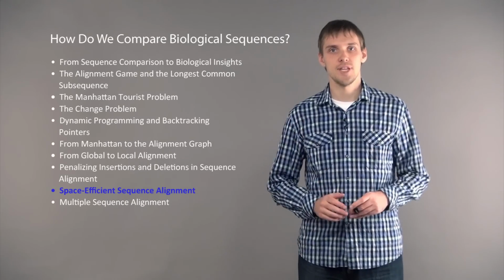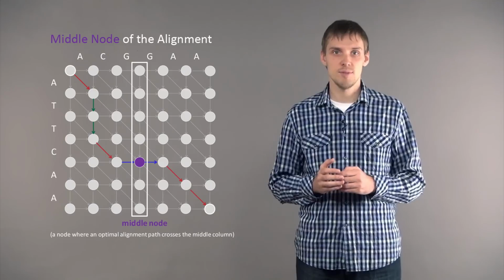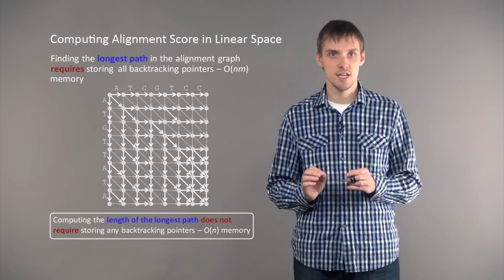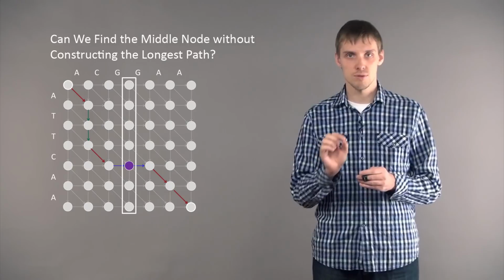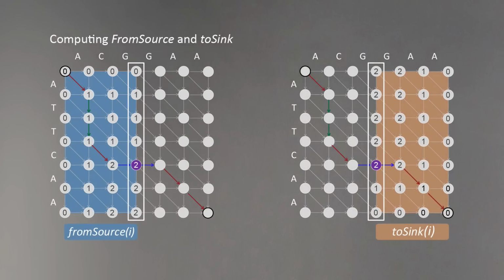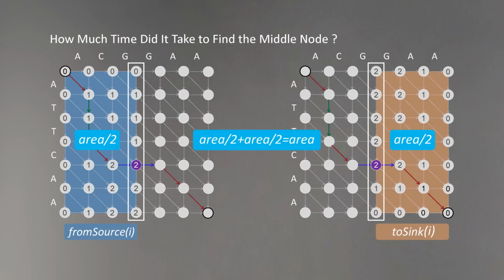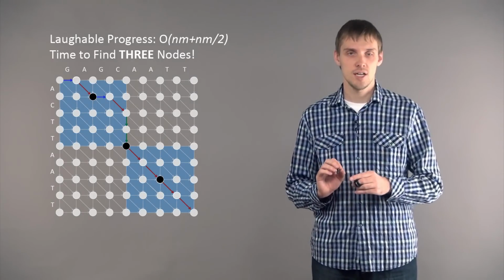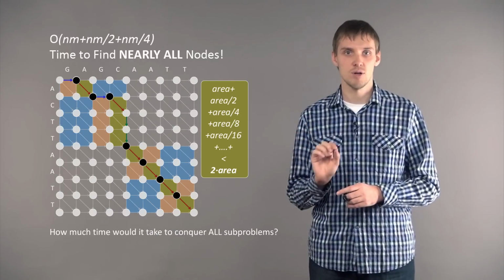Space-Efficient Sequence Alignment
This is Part 9 of 10 of a series of lectures on "How Do We Compare Biological Sequences?" covering Chapter 5 of Bioinformatics Algorithms: An Active Learning Approach, by Phillip Compeau and Pavel Pevzner.